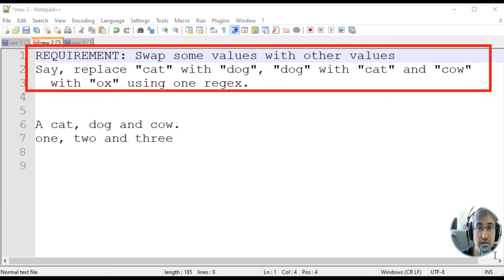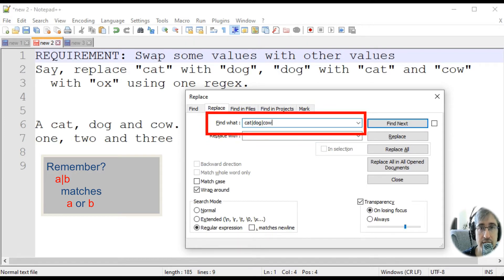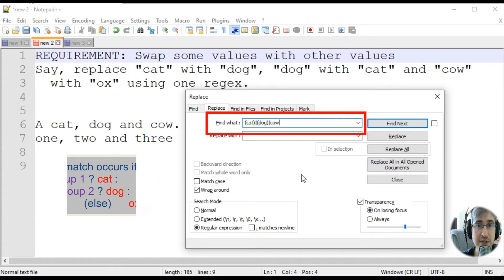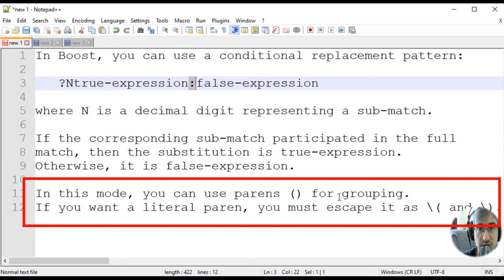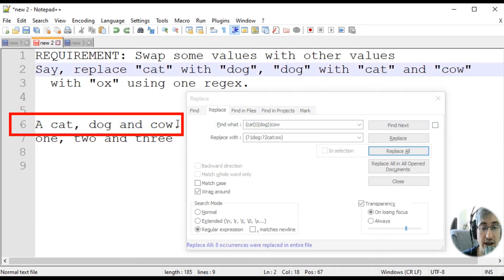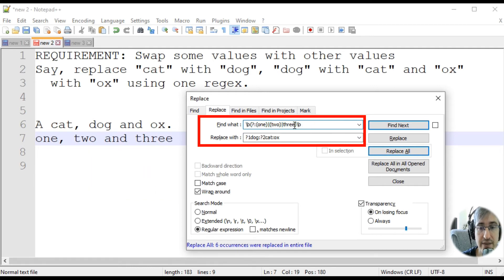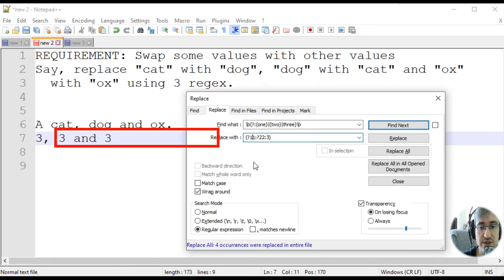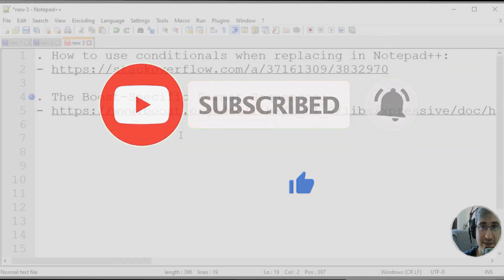Swapping multiple values using conditional replacement patterns in Notepad++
There are some rare regex engines that support conditional replacement patterns, like Boost and PCRE2. In this video, I will explain how you can replace 3 values with some other 3 substrings using a popular text editor, Notepad++ that uses Boost regex engine under the hood.